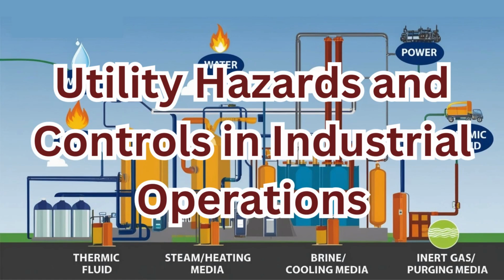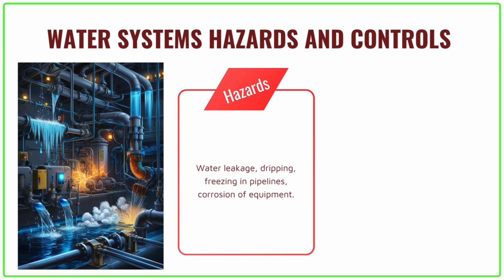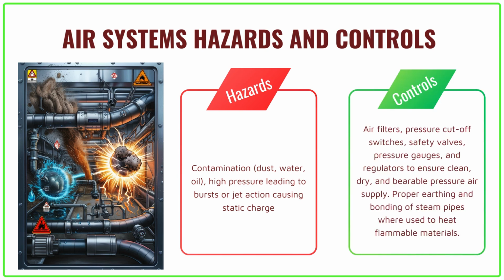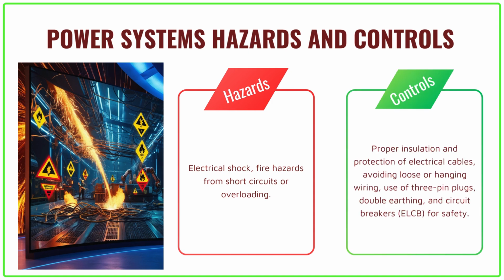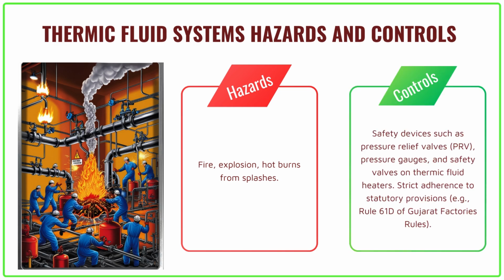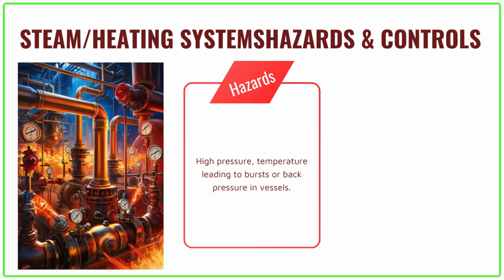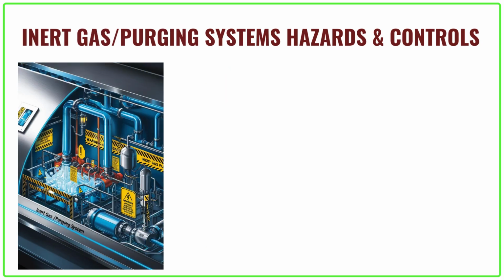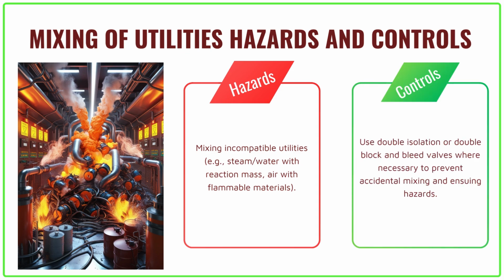Utility Hazards and Controls in Industrial Operations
Utilities such as water, air, power, thermic fluid, fuel, steam/heating media, brine/cooling media, and inert gas/purging media are critical for industrial processes but can pose significant hazards if not managed properly. Here’s a comprehensive guide to managing utility hazards and implementing safety controls